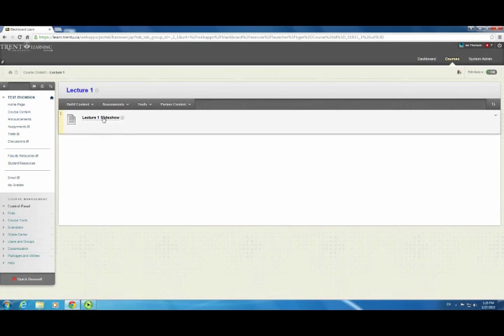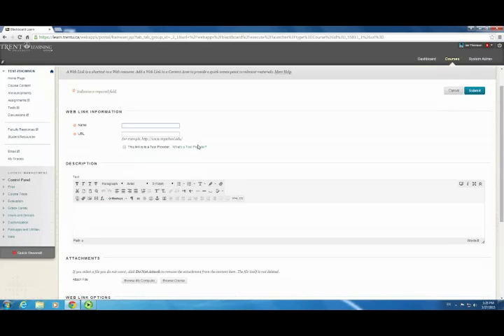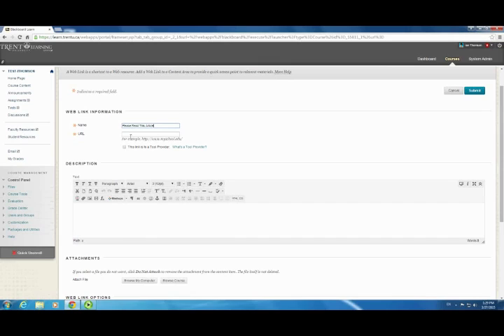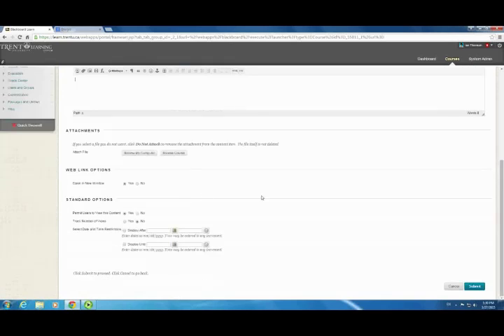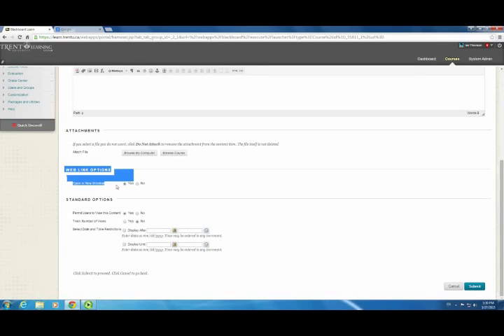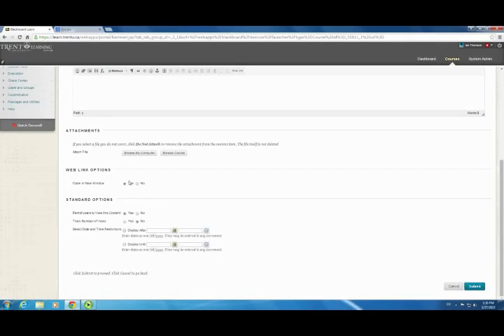Adding Links to a Content Area